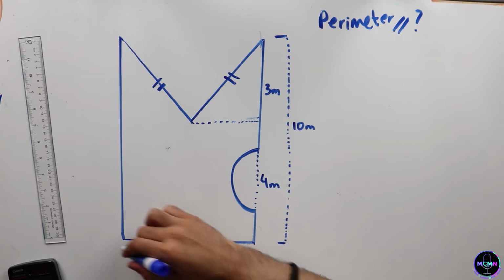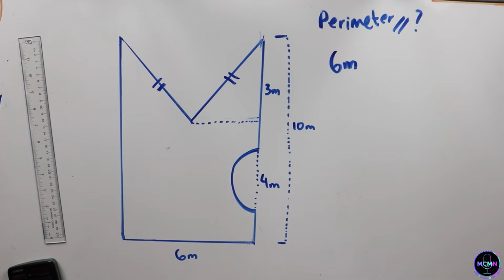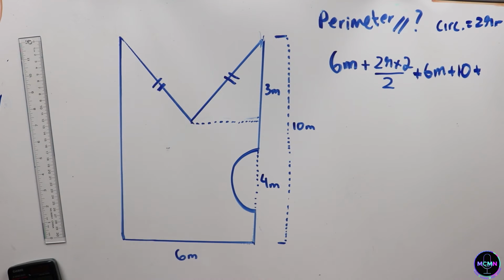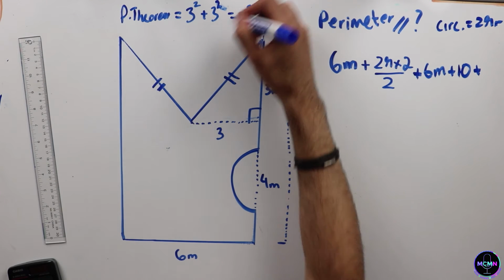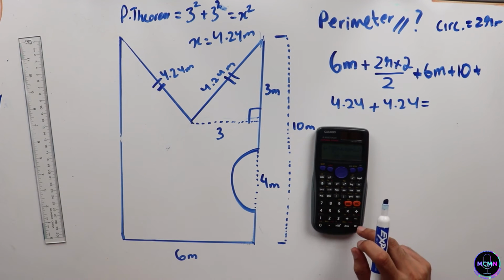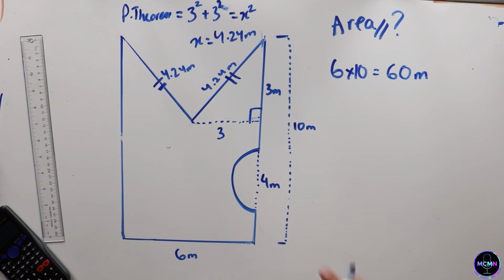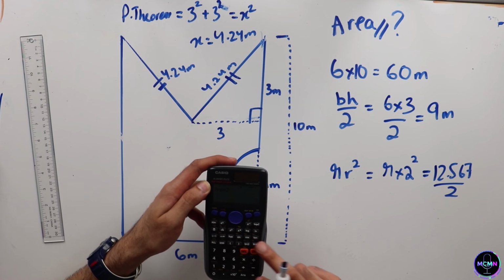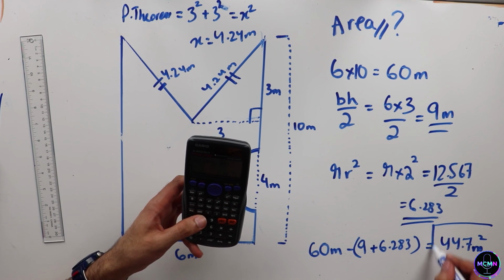Nerdlogic-EP # 3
Assalamoalaikum,
Greetings of peace!

"Nerdlogic" Episode # 3 solves another simple Mathematical problem our youth struggles with.

Let's find out how Talha solves it this time and don't forget to practice it yourself.

Nerdlogic with Talha is all about helping our youth. This youtube initiative features Talha making professional standard math tutorials to support our youth. Knowledge is power and Nerdlogic is determined to present a breakthrough knowledge spread for our youth.
If you have a skill you would like to share through MCMN platform, write to us: